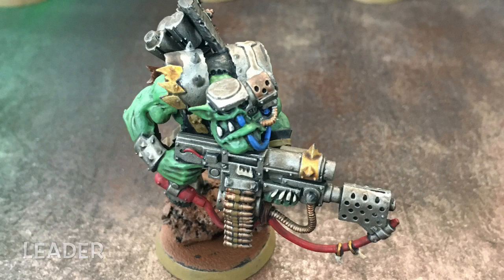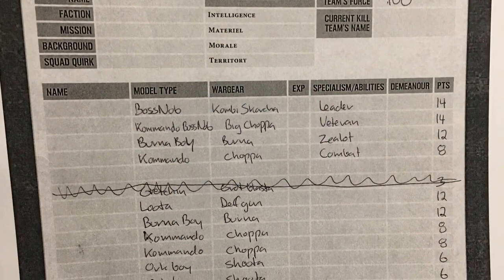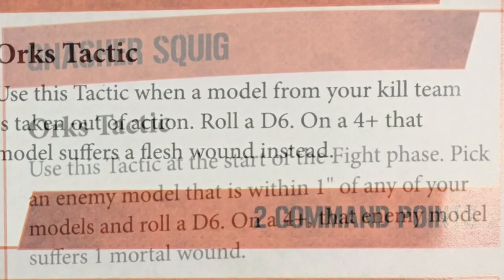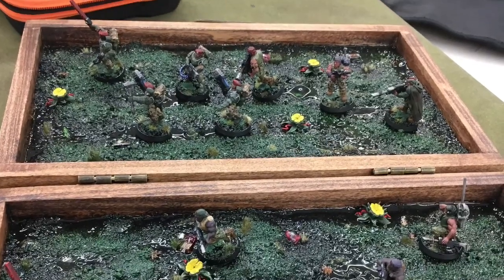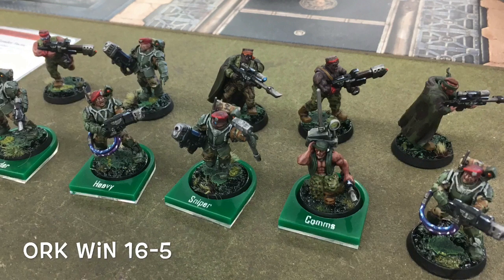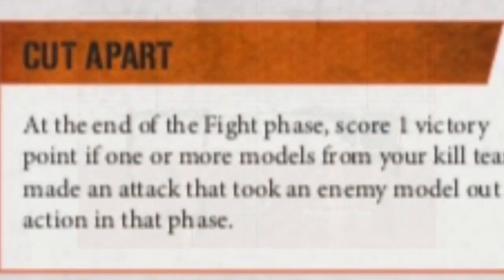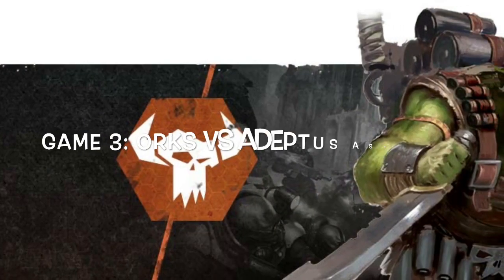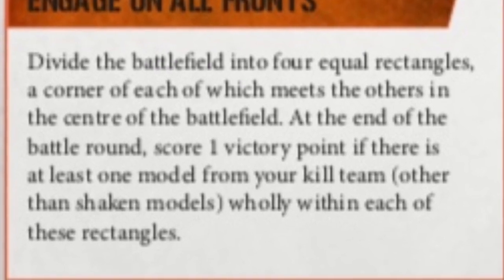Kill Team Tournament with Orks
Played in a local tournament for Kill Team and I brought my Orks. We used the Nova Open Missions and I had a bunch of fun. This video goes over my Kill Team and the games I played.

If you want to play Orks I may suggest you get the Kill Team box set for Orks.